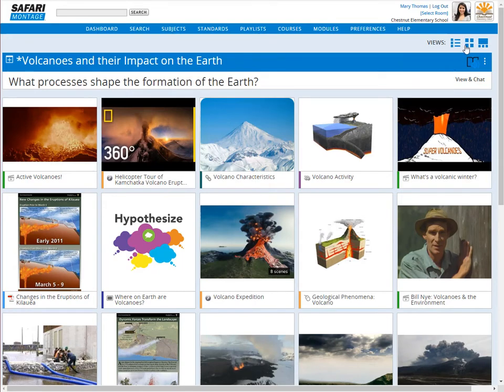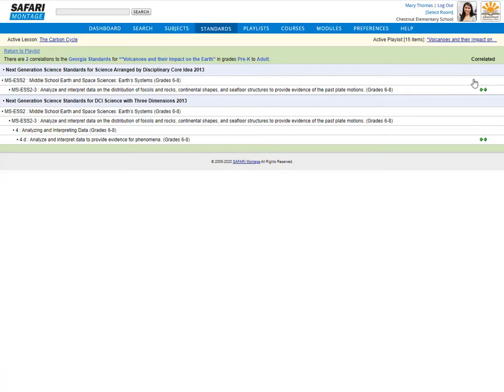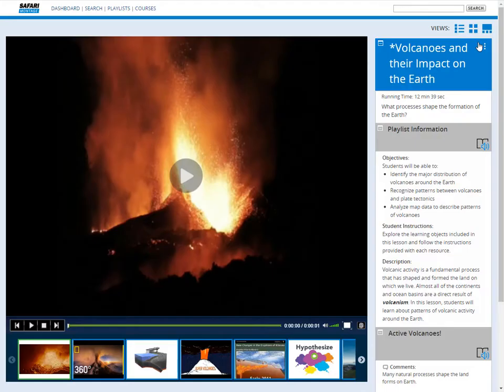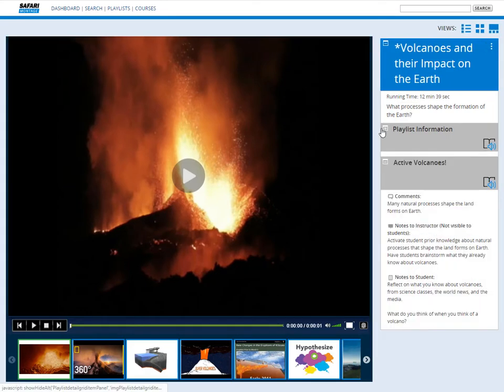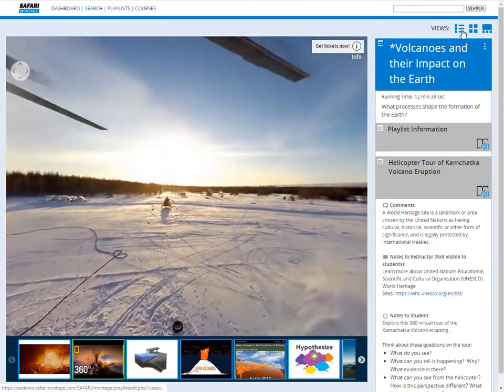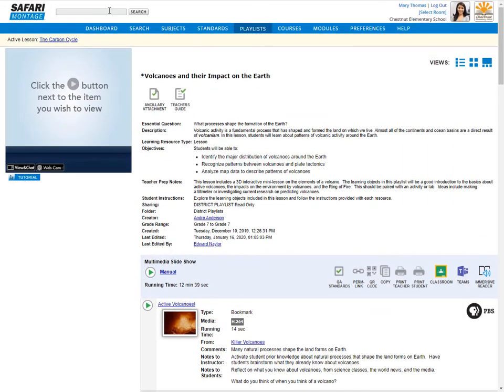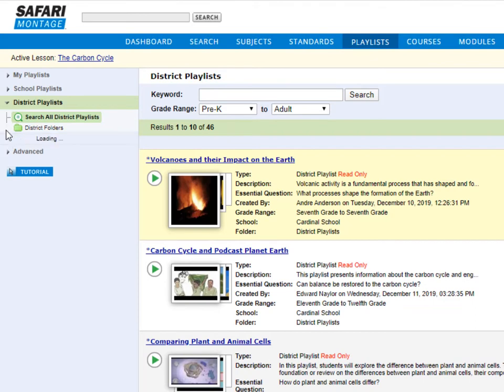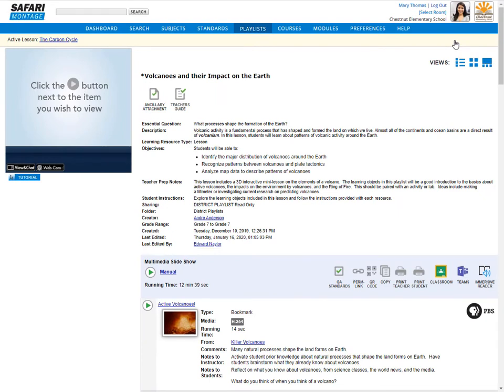Overview of Playlists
This is a video tutorial on playlists within SAFARI Montage.